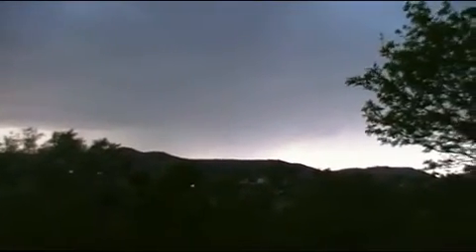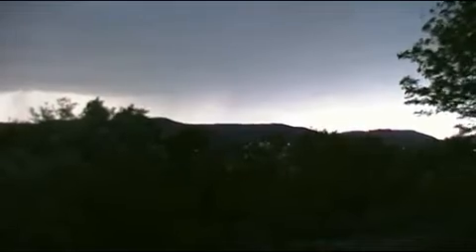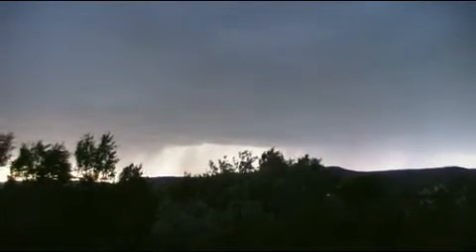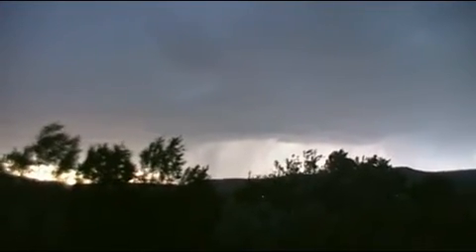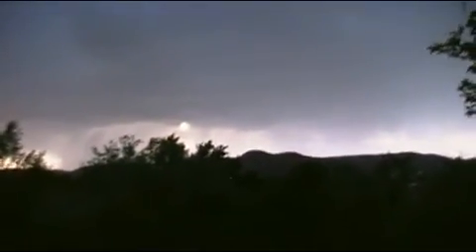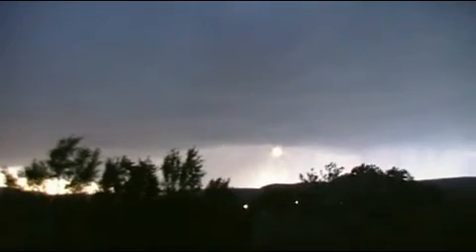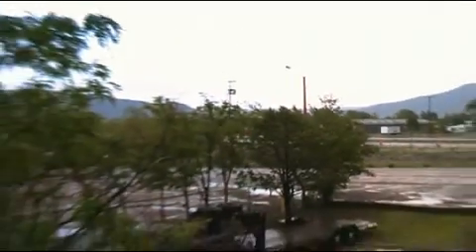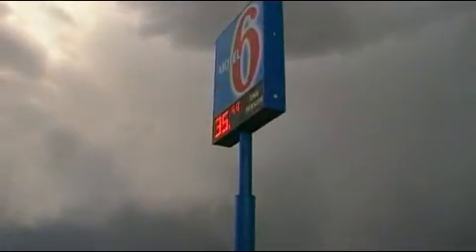Thunderstorms over the mountains near Raton NM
Storms initiated off the mountains near Raton, New Mexico, 31st May 2012. We took refuge on a motel balcony while they passed over, though they didn't detach until after sunset so we didn't follow. Copious hail to 1" deep was reported on the interstate south of us, where a few cars had slid off the road.

Video credit: Glyn Jones/Skywarn UK